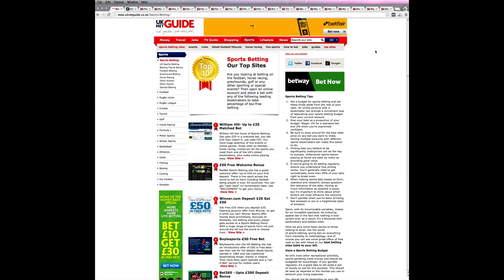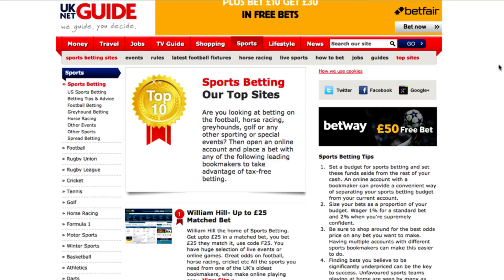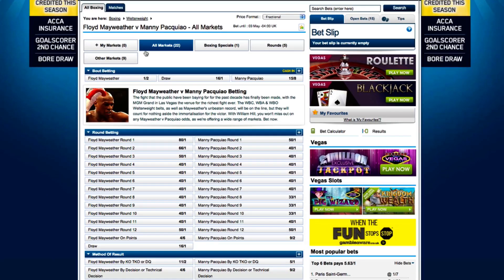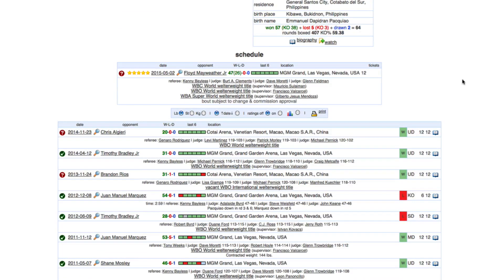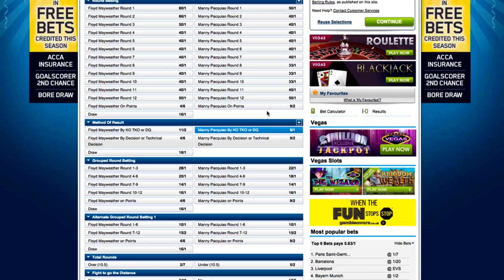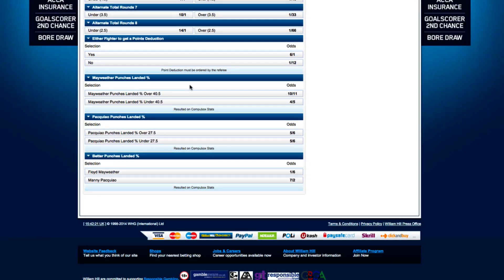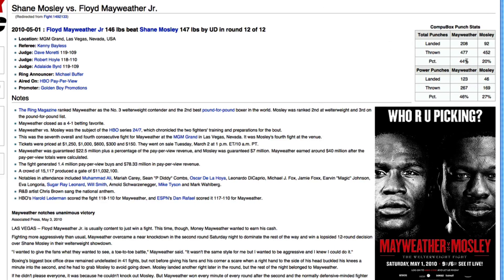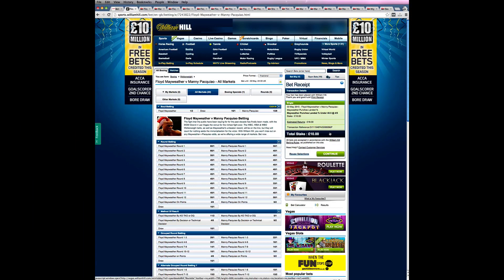How To Bet On Boxing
Please note that any bookmaker opening offers were correct at the date of publication of this video. Current offers please see website.

Learn how to bet on boxing by watching as we place bets live using a real account with William Hill.

Before opening an account, have a read of our top 10 list of UK bookmakers

In this video we take the upcoming fight between Flloyd Mayweather and Manny Pacquiao as our example when showing you the many ways that you can bet on a boxing match.

Important Information on Gambling

You must be 18+ to gamble

Every new gambling account offer has "Terms & Conditions" that will apply - make sure you read these before opening an account.

for help and advice on problem gambling.